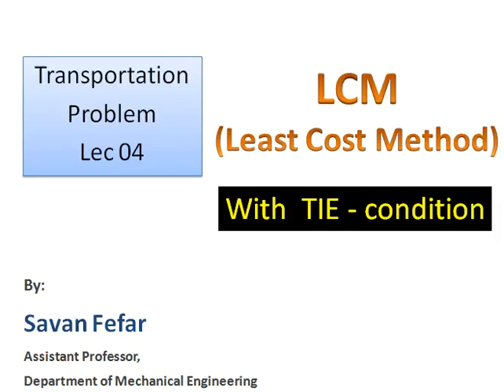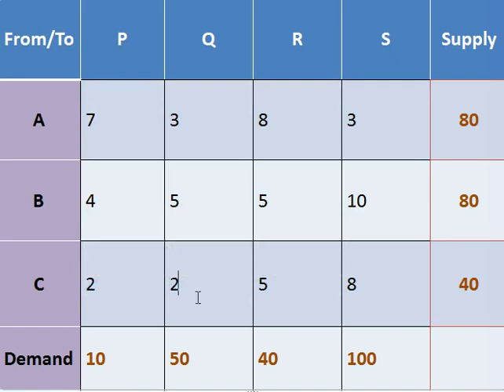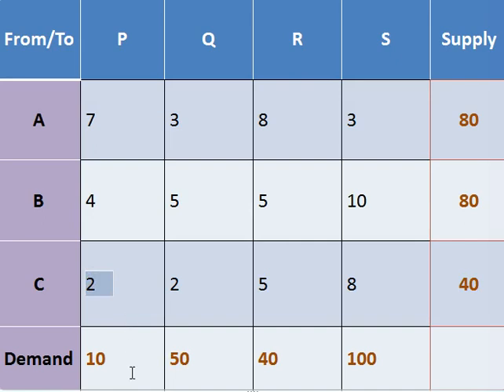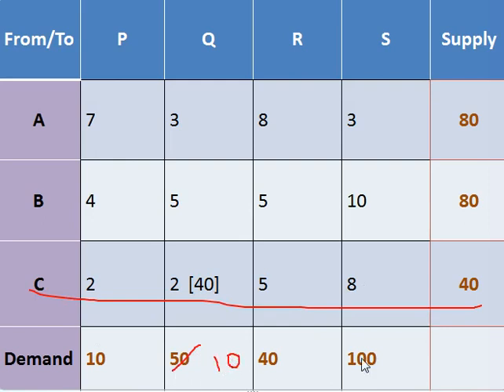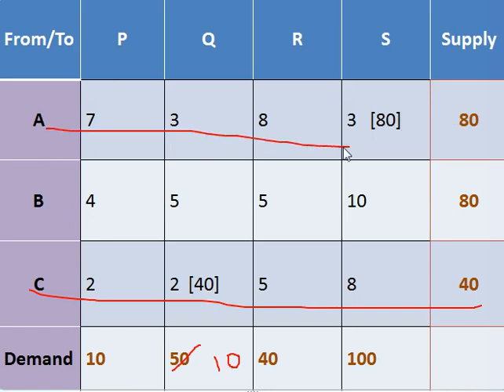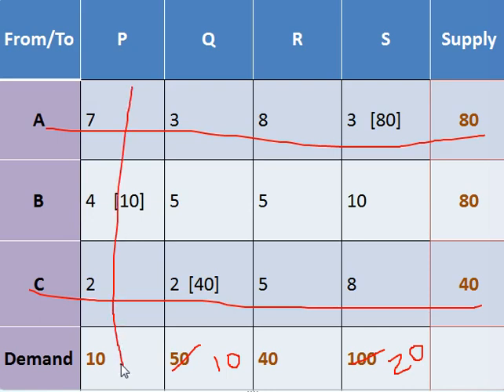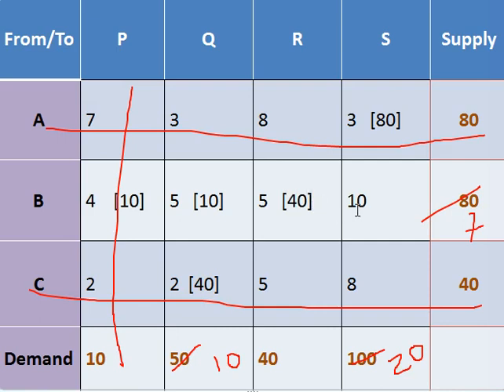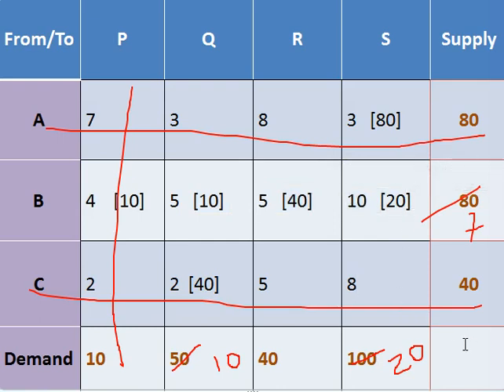Transportation Problem (LCM- Least cost method, with TIE) | [Operations Research_#4]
This session Describe the LCM method for obtaining the Initial solution of transportation problem. Here an LCM (Least Cost Method) is described along with tie condition.